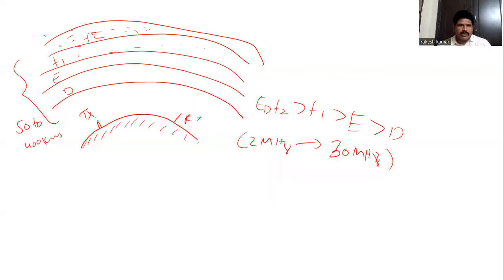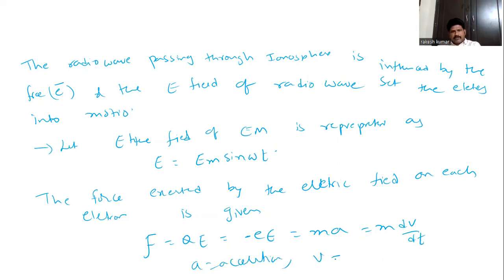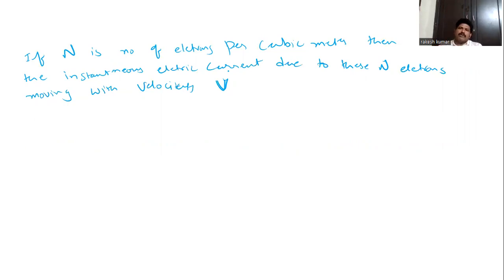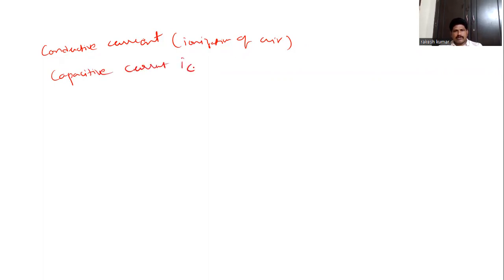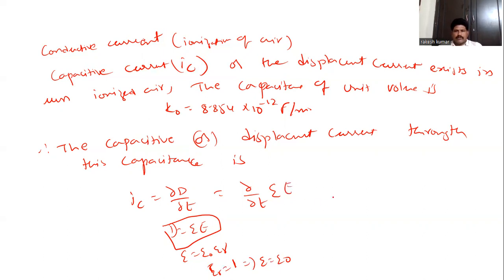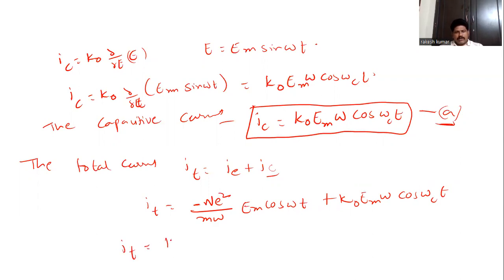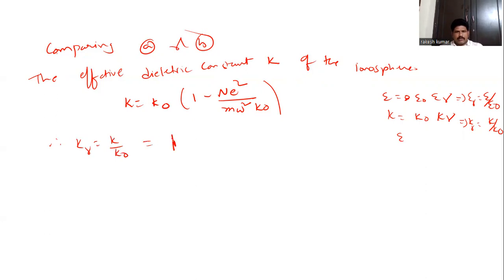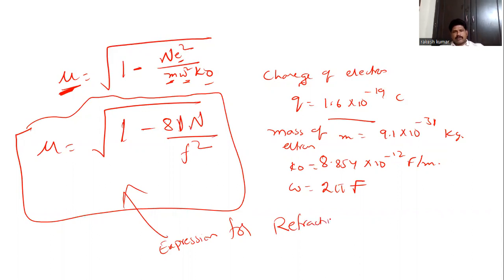Expression for Refractive Index of Inosphere